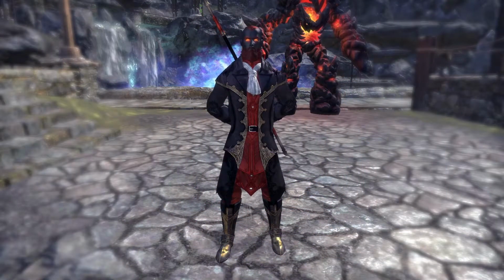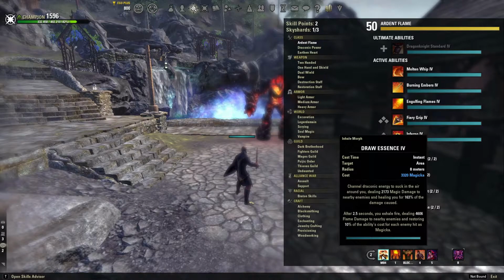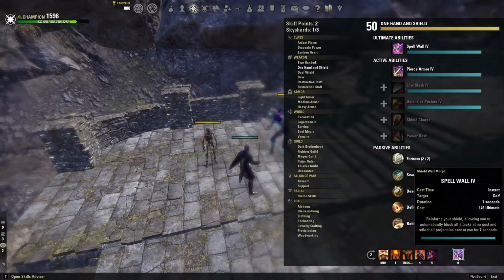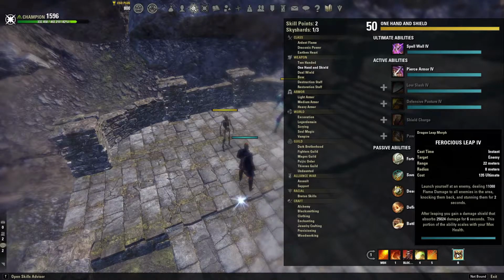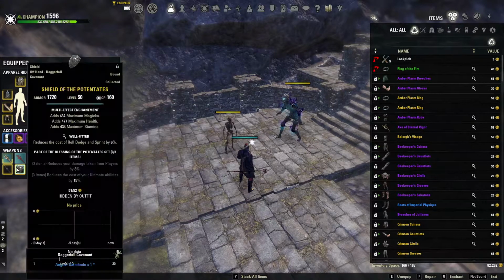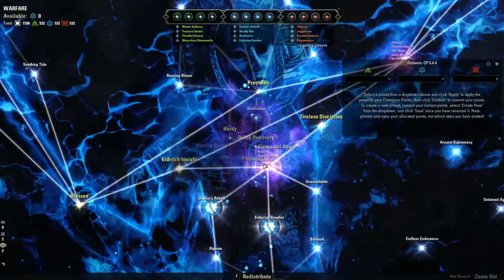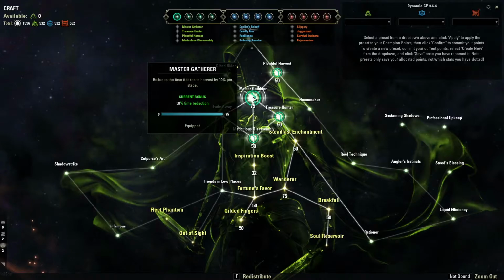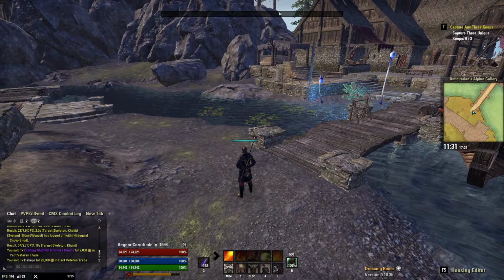''Benimaru'' a Magicka Dragonknight Build for PVP [Flames of Ambition]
Hello guys, Bill's here. This is our first PvP Build in this channel but I will try to get this format going for the future.
This is an example of Magicka Dragonknight well-rounded build, it's not too proc oriented and it's viable in both CPs and noCPs content.
Thanks for your time and see ya in the next video :D